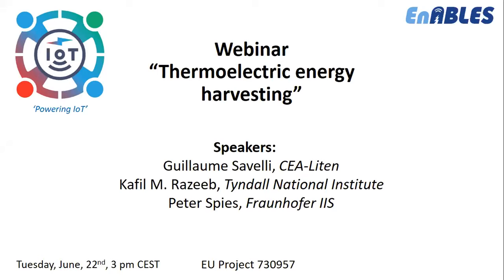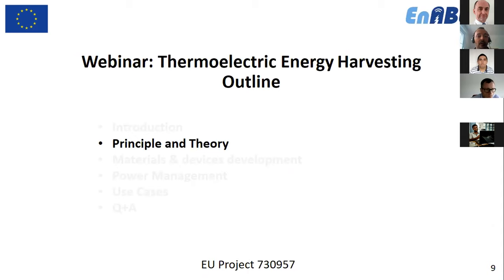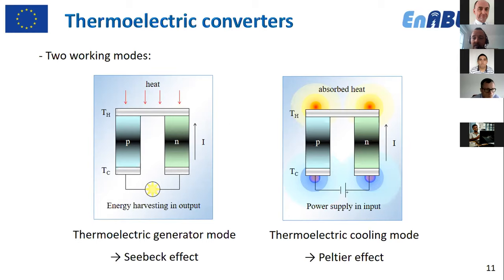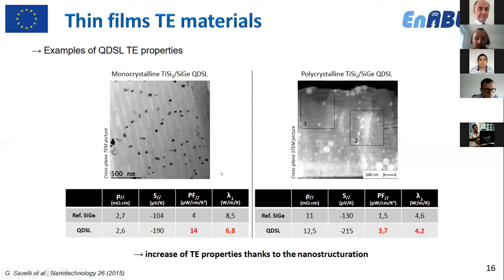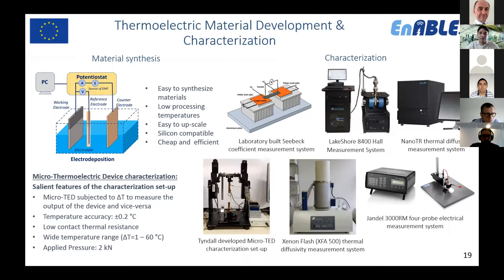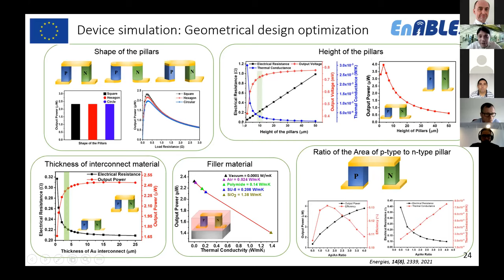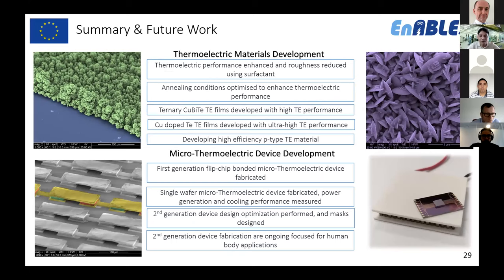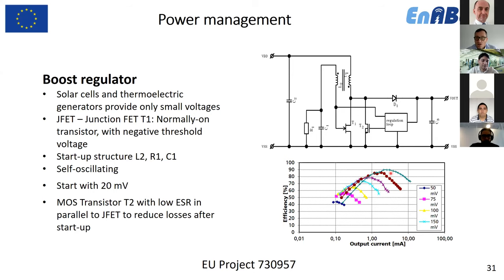Webinar: "Thermoelectrics: A solution for IoT"